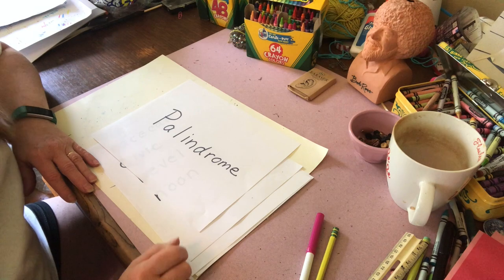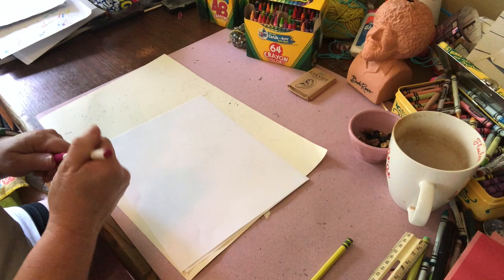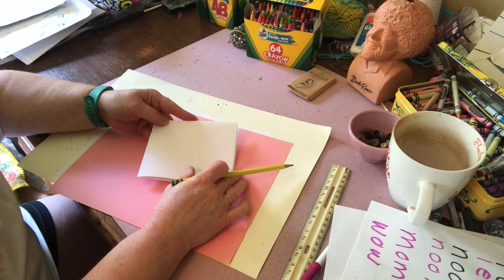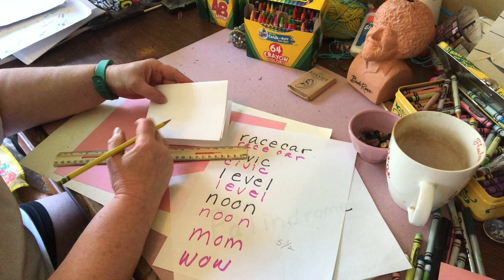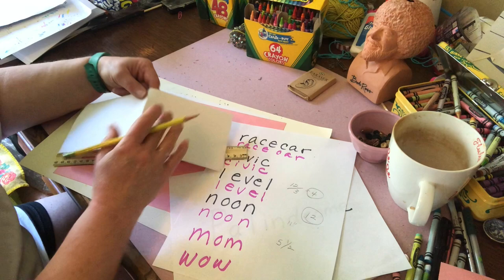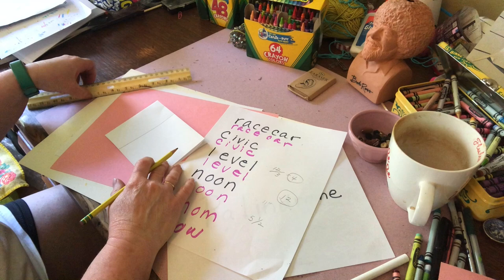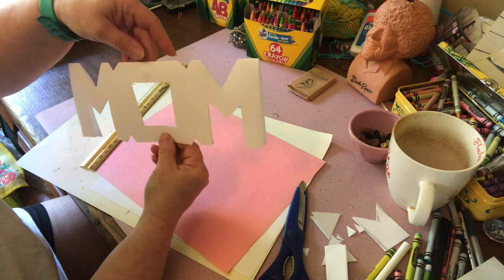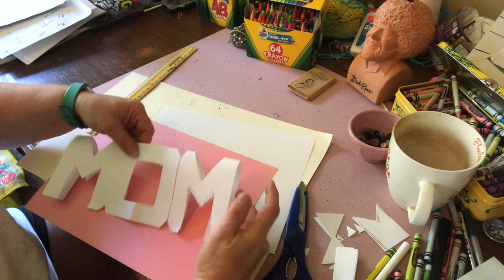5th Grade Palindrome Lesson